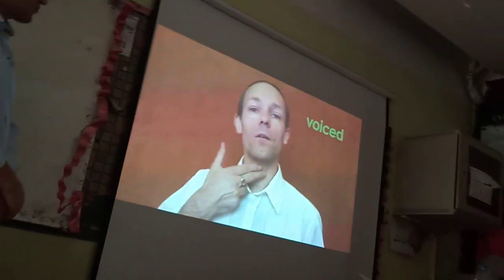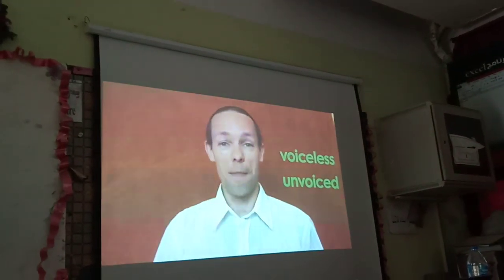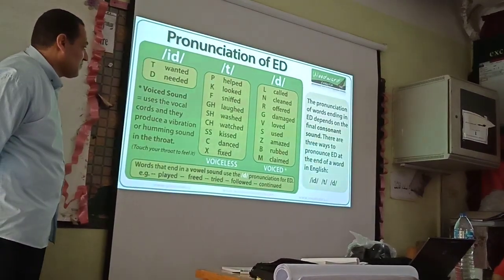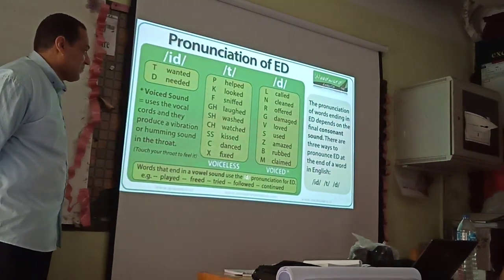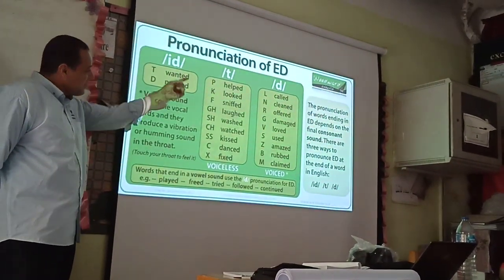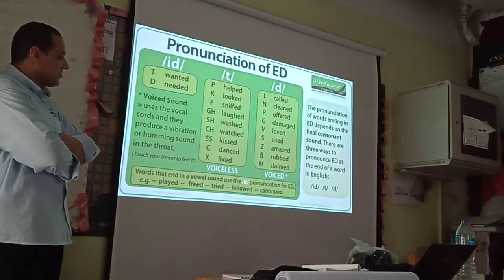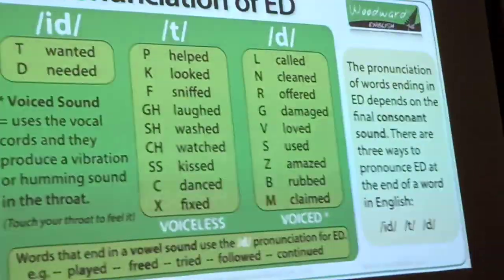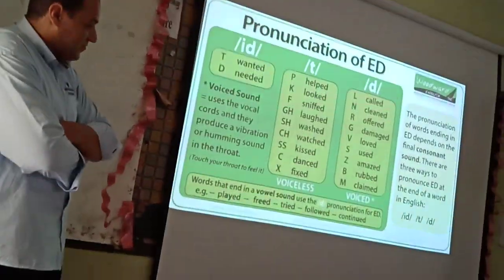٢٦ يونيو ٢٠٢١